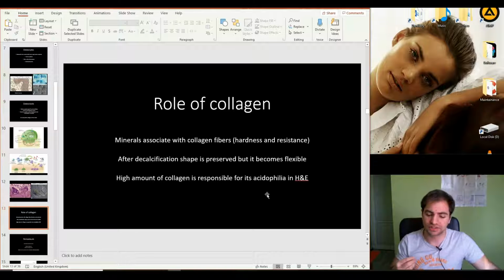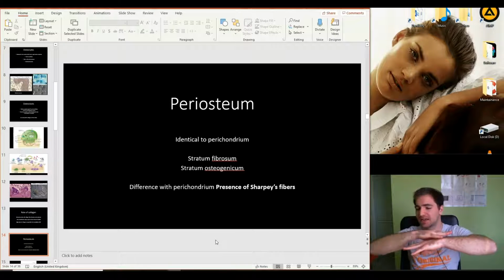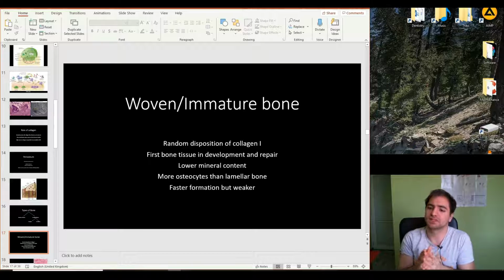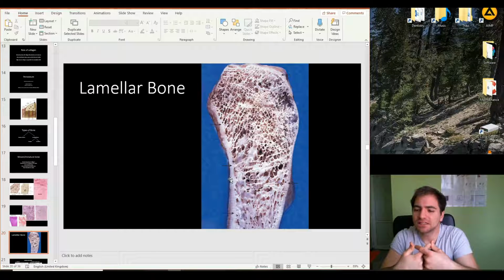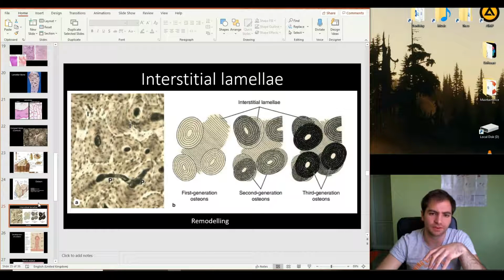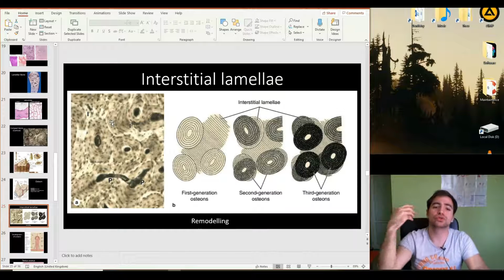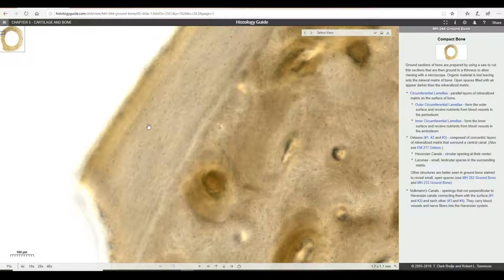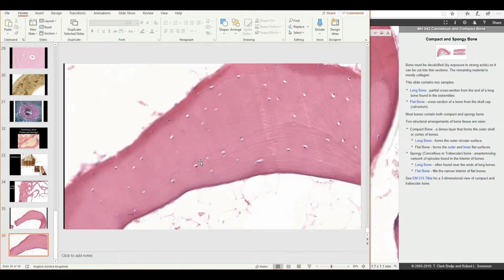Histology of the Bone part 2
In this video we focus on the bone. We talk about function and morphology of the periosteum, the osteoblast, the osteocyte and the osteoclast and how they all interact in order to form a functional bone (cortical, trabecular, immature/woven, mature/lamellar) . The importance in the physical and structural function of collagen is also outlined.